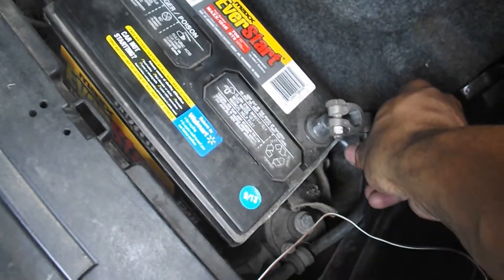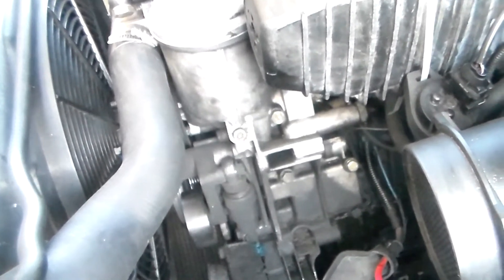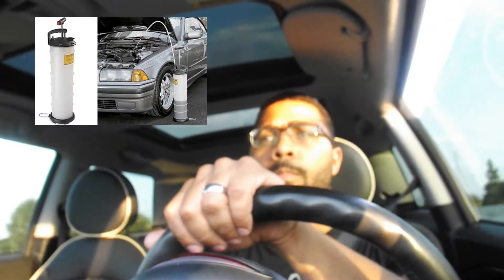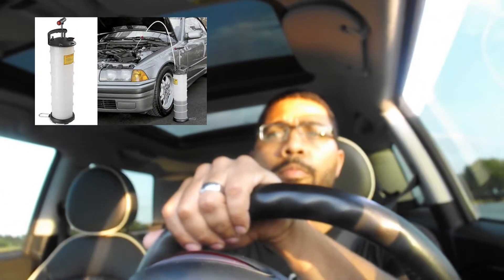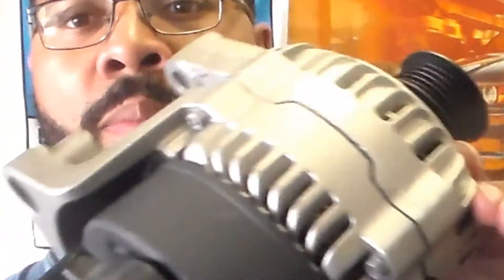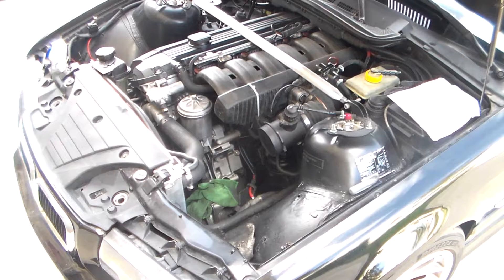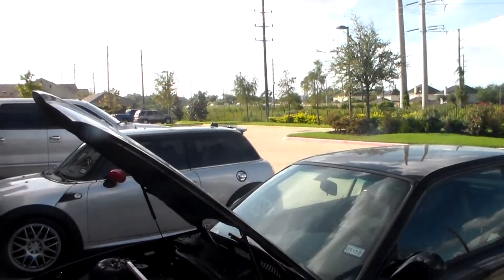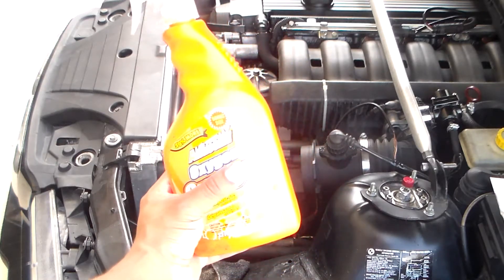E36 M3 - Alternator ..to rebuild or replace?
In this episode of daily transmission I have my alternator rebuilt by a local rebuild shop for a fraction of the cost. I stop by a buddies house while i wait for it to be repair to check out some of his harbor freight goodies